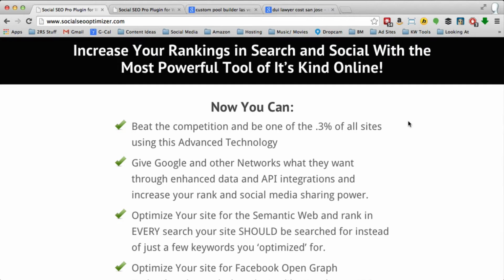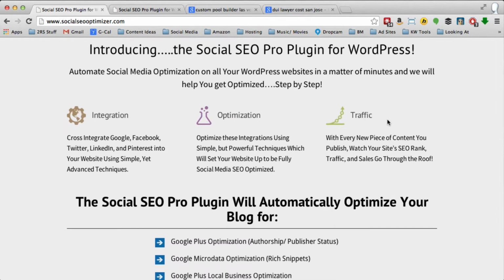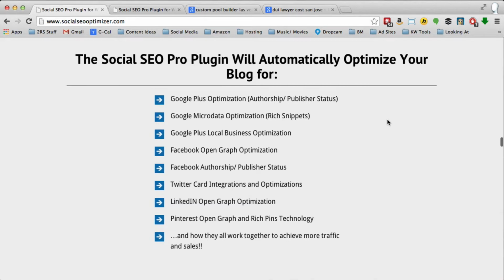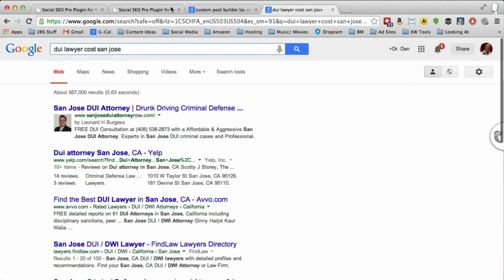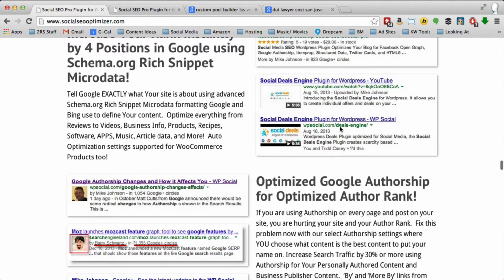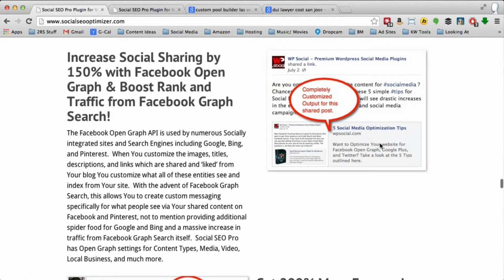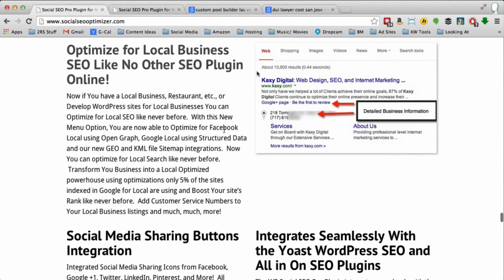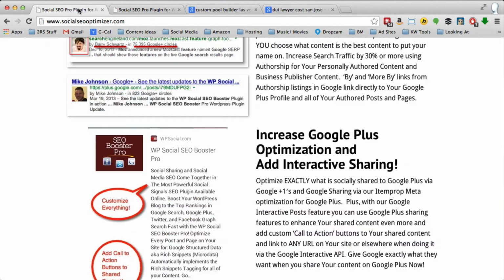WP Social SEO Pro Plugin